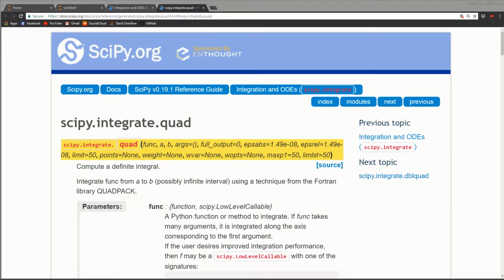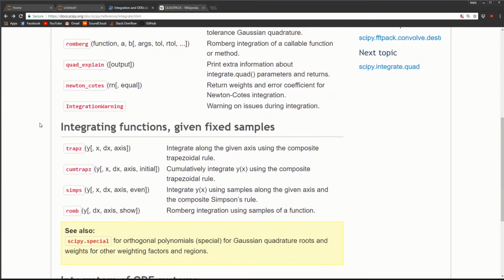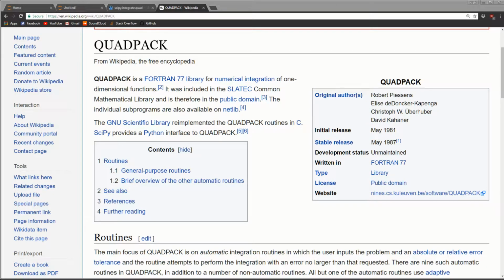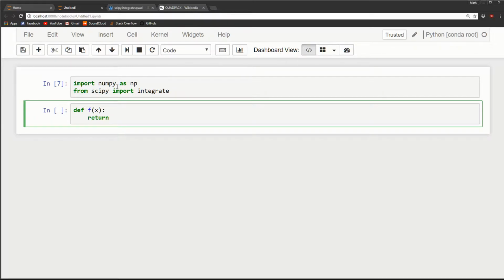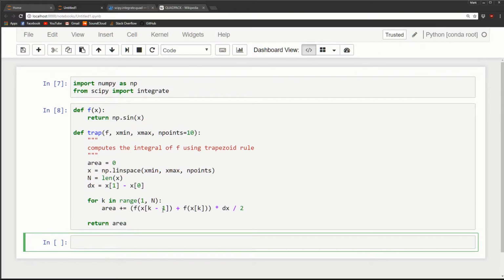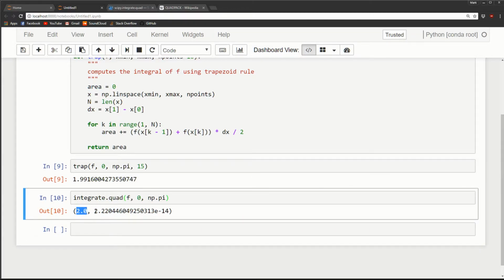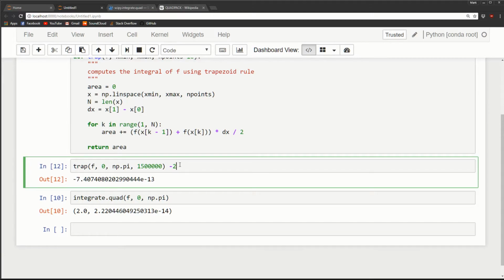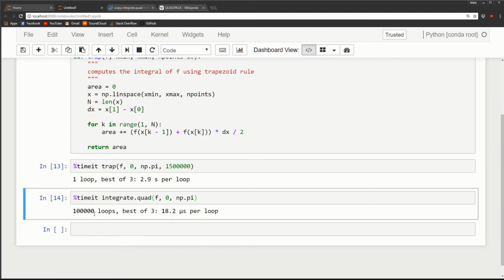Numerical Integration! pt.2 Scipy's quad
In this video we'll use scipy's integrate library and the quad algorithm. We'll see how to use it with a simple example and compare it's performance with the trapezoid rule